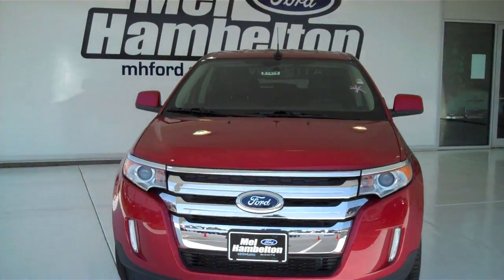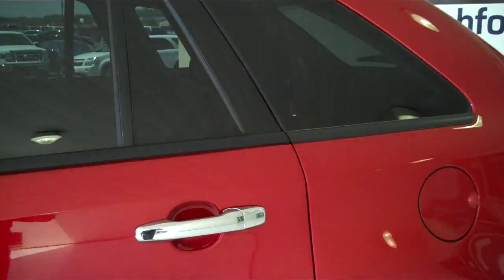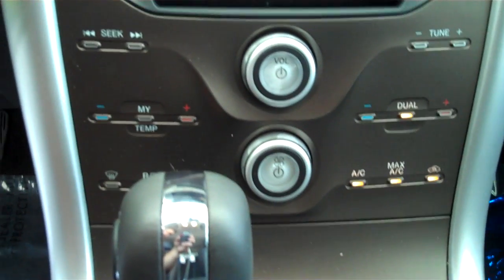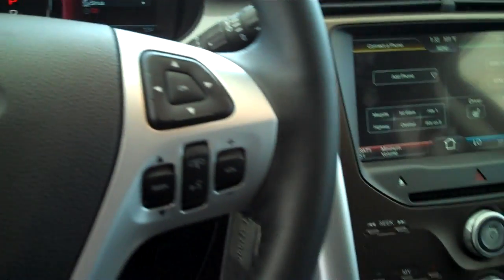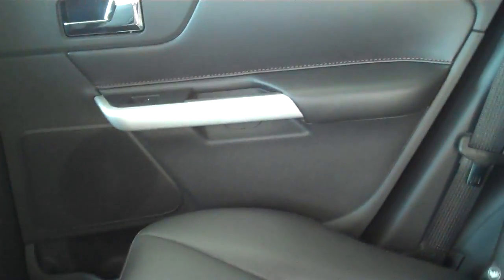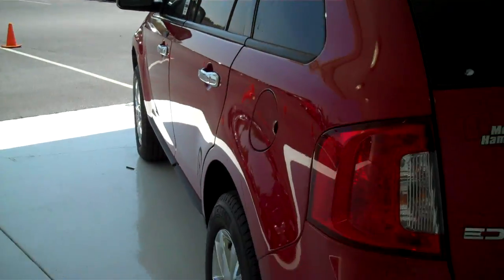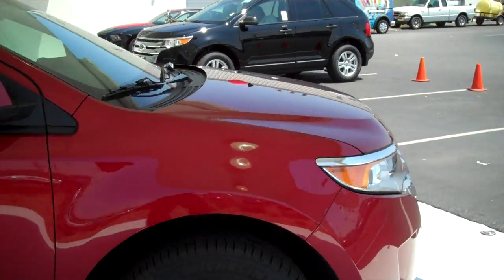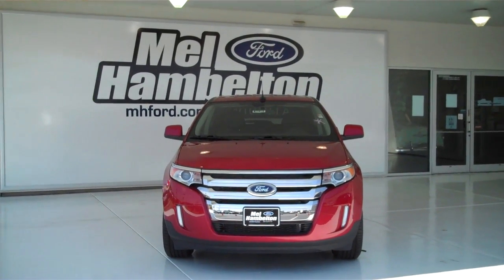2011 Ford Edge